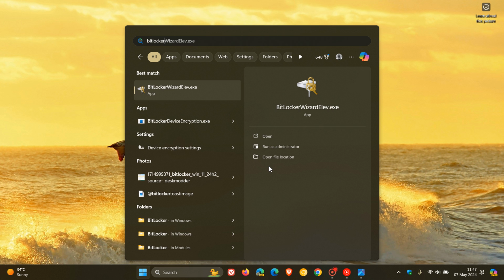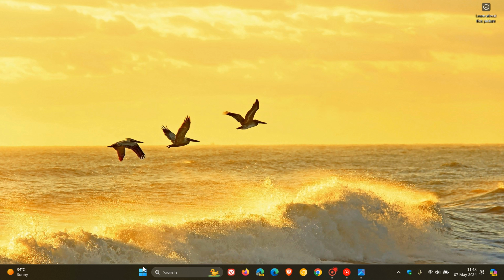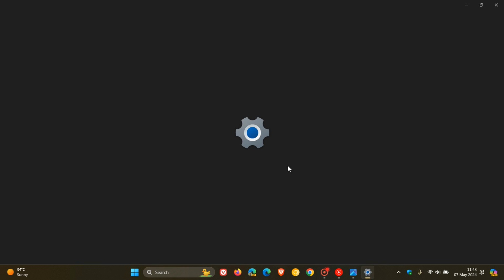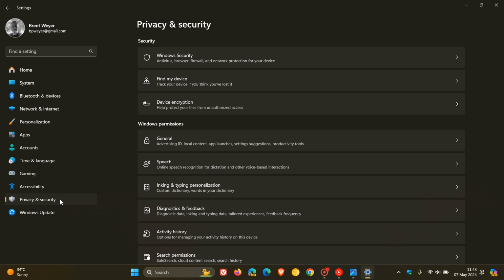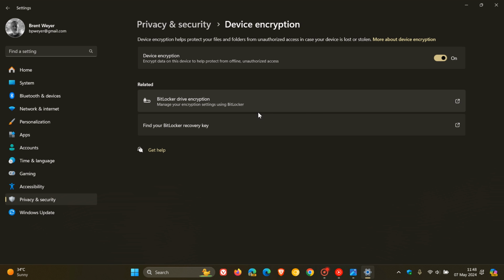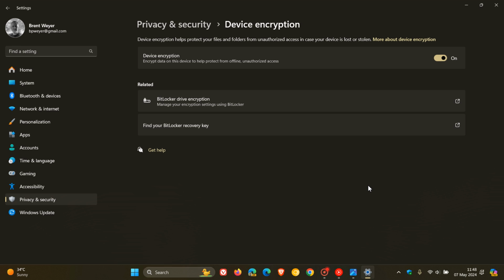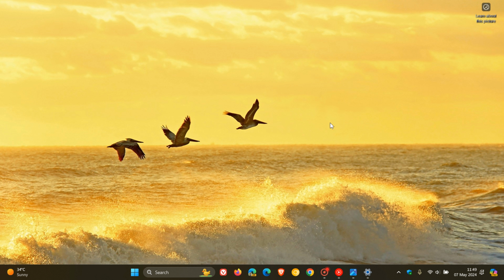Windows 11 24H2 could Enable Bitlocker Encryption by Default, including Windows 11 Home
Deskmodder reports that Windows 11 24H2, may enable BitLocker by default during installation